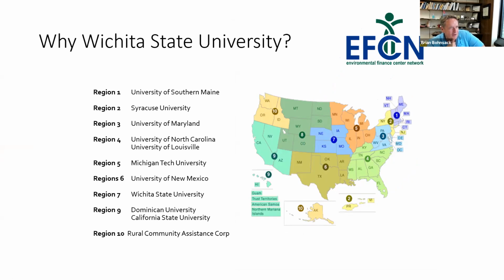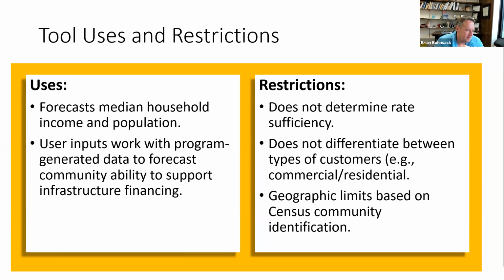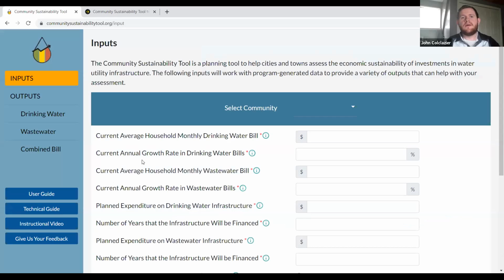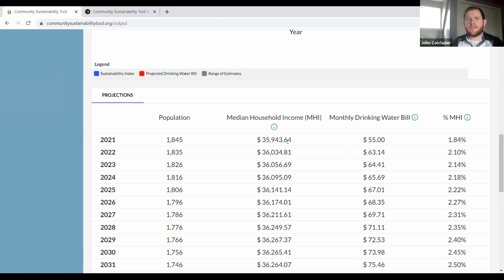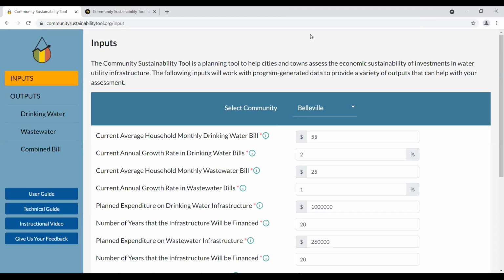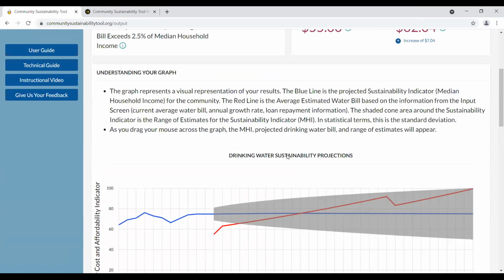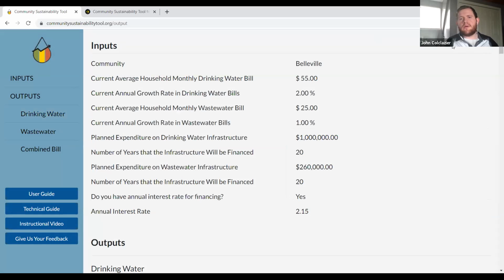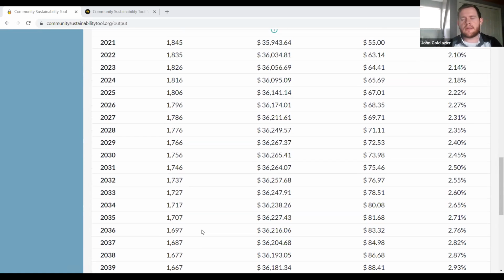Community Sustainability Tool Webinar Recording - August 19, 2021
This video features EFC staff who walk through the Community Sustainability Tool.